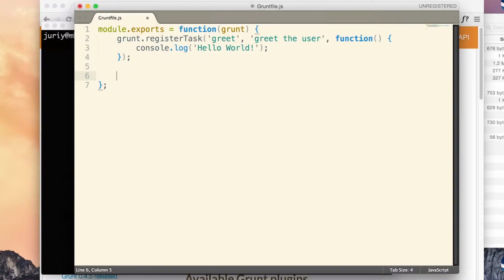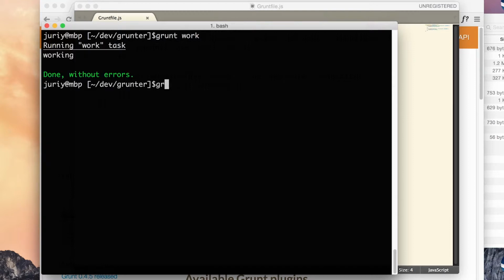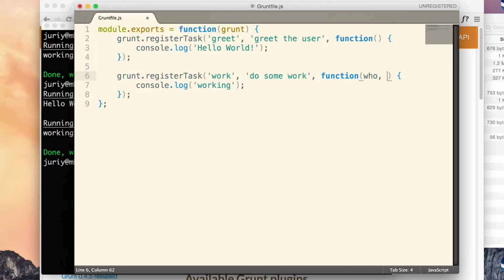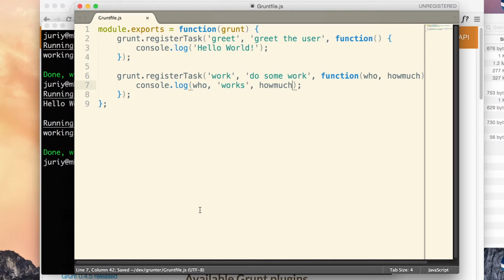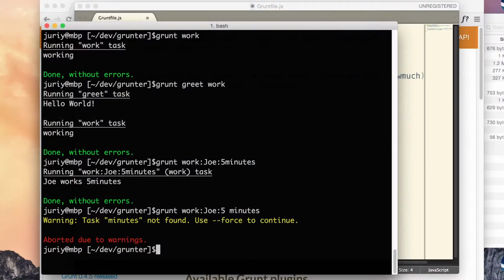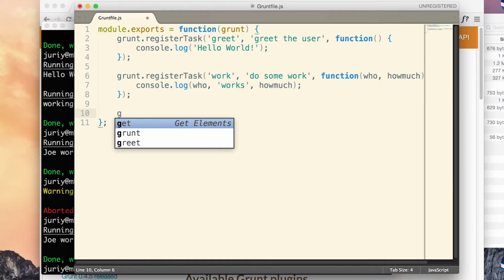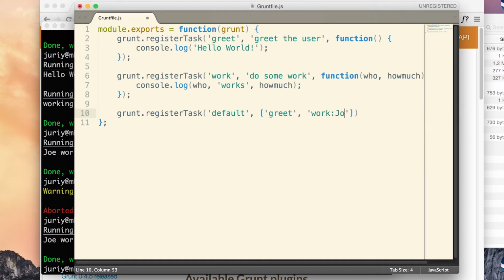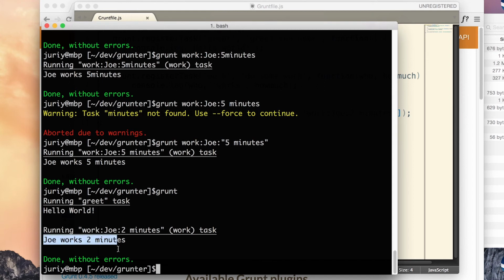Grunt. Lesson 2: Adding parameters to tasks. Default task.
This video describes how to add parameters to your Grunt tasks and how to configure a default task.